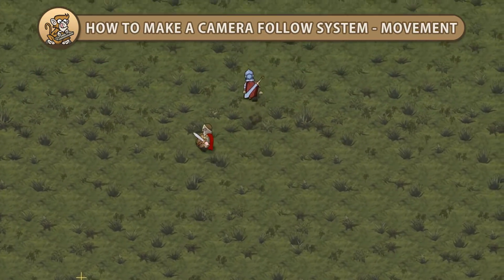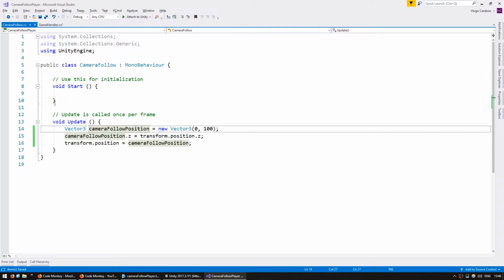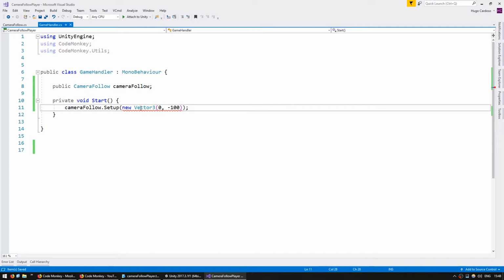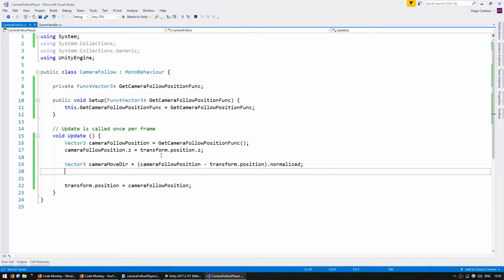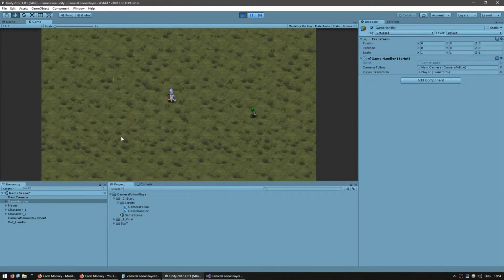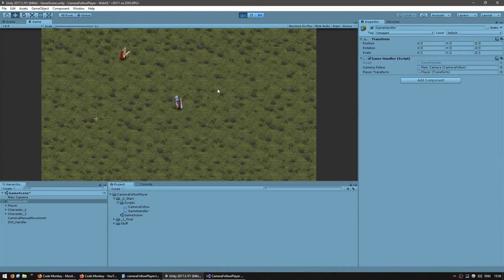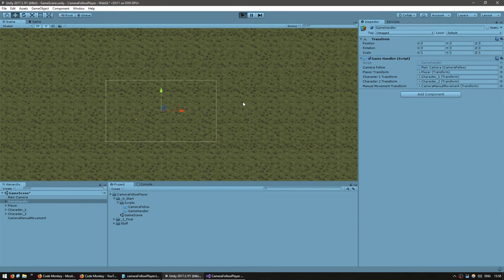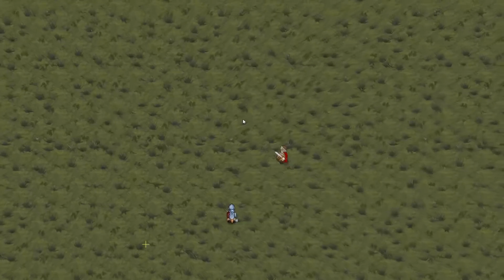How to make a Camera Follow System - Movement | Unity 2D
In this video we're going to make a Camera Follow System.
We're going to build a class that can move the camera towards a target position. This position can be a player but it can also be a NPC or just a random point.